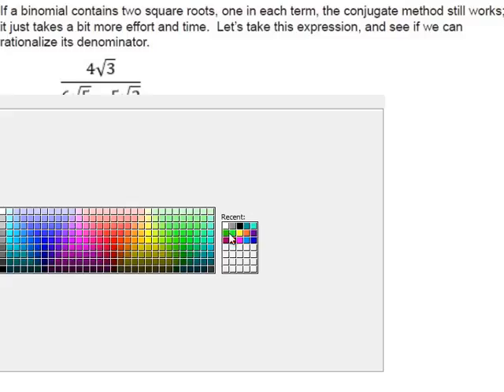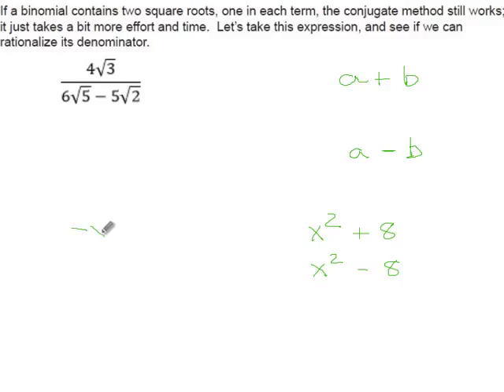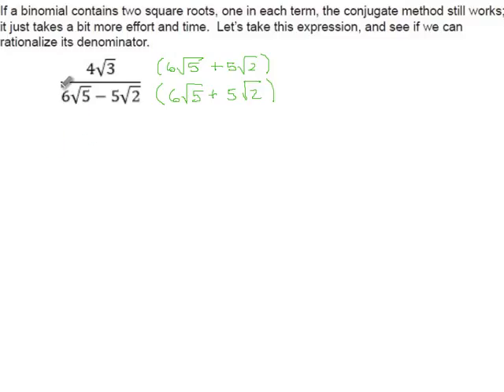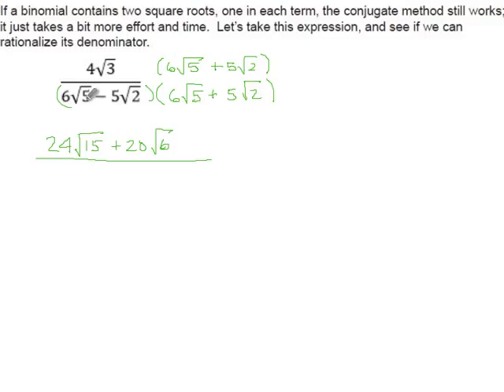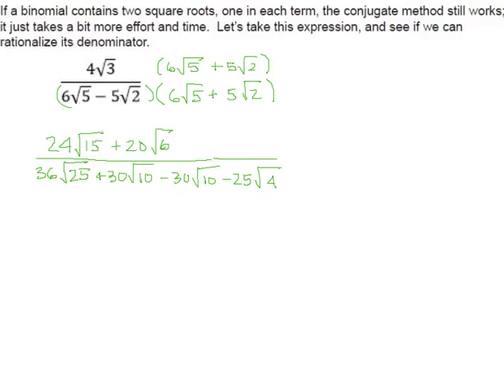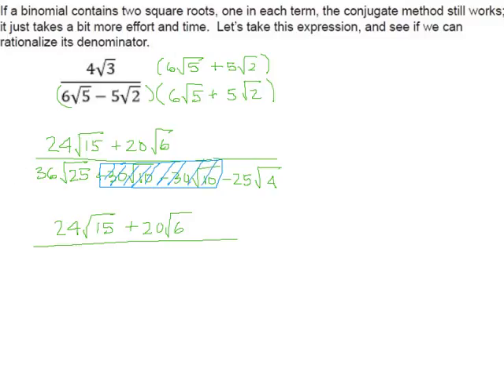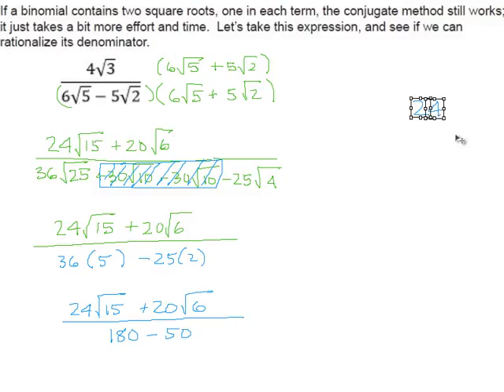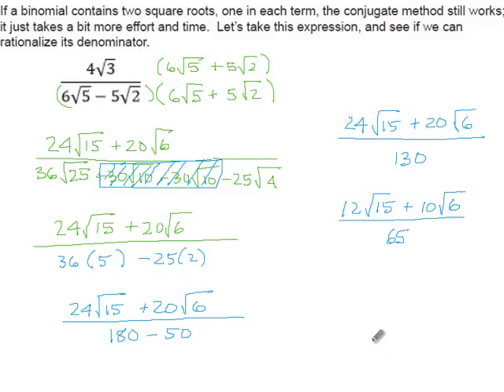1.11 Rationalizing - Example 3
Rationalizing a binomial denominator, containing two roots.